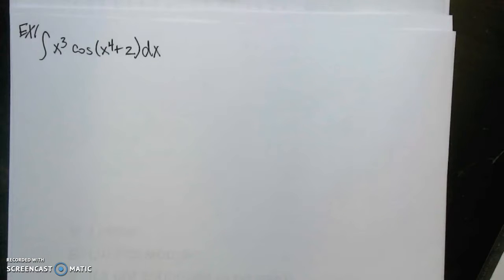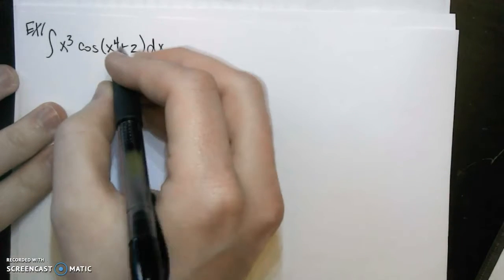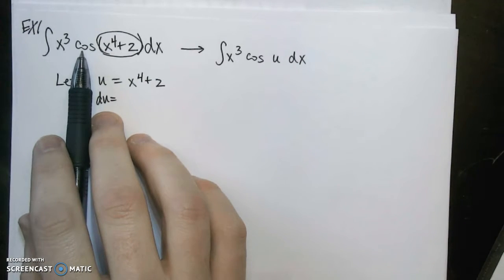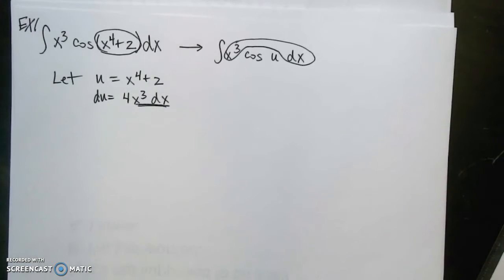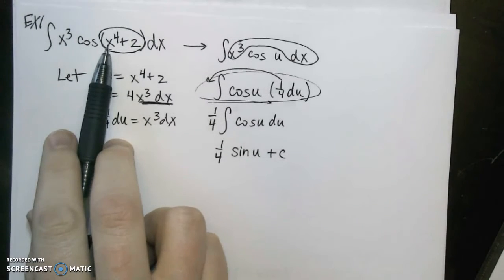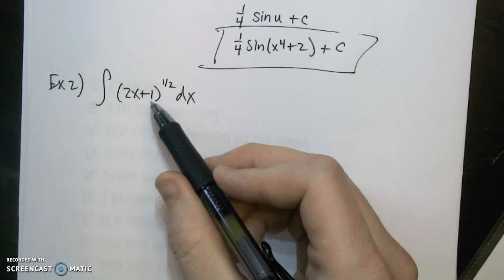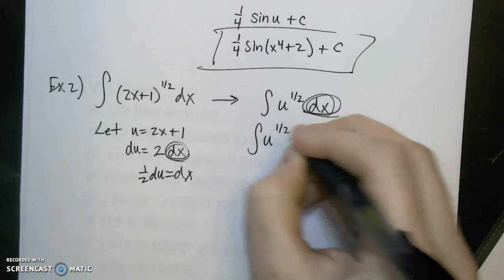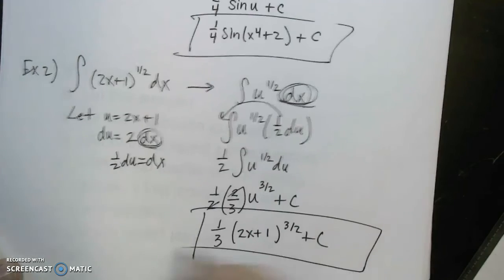Calculus Lesson 5.5 U-Substitution Ex 1&2